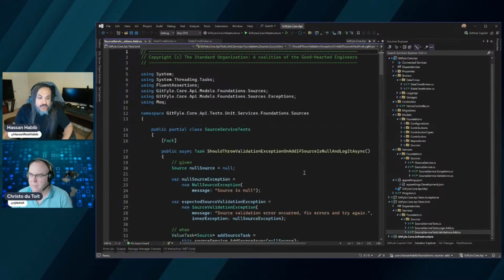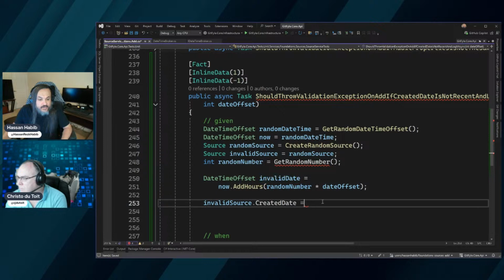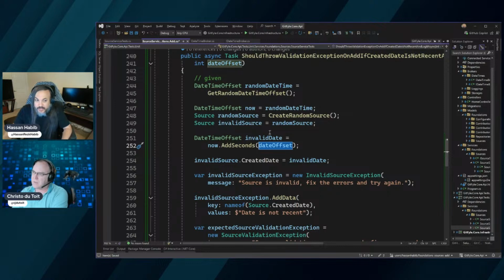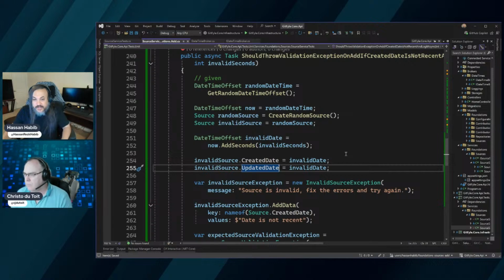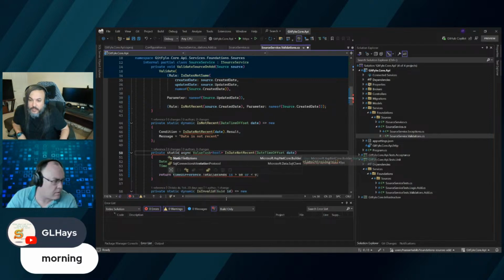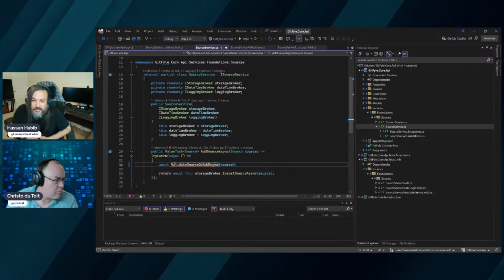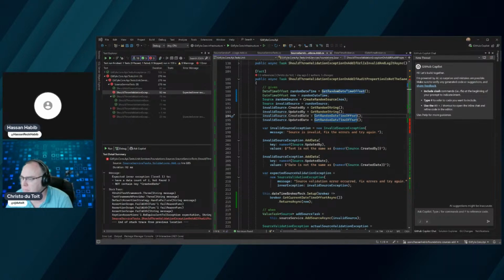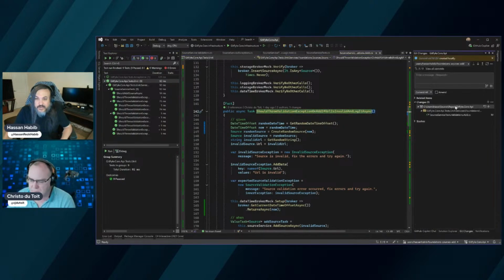GTFLE012: Dependency Exceptions Handling in .NET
In this session, we will discuss exception handling in a simple service in .NET. Check it out here today.